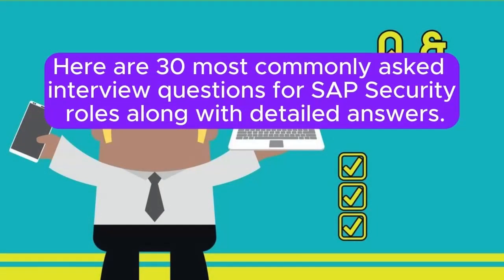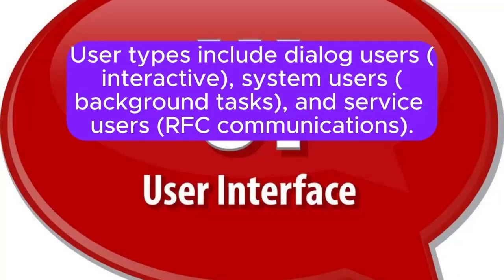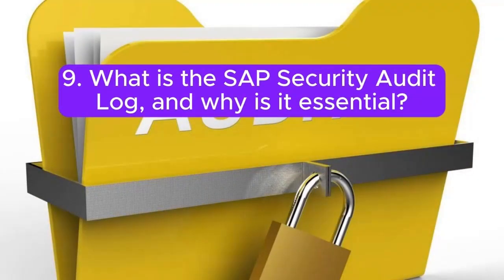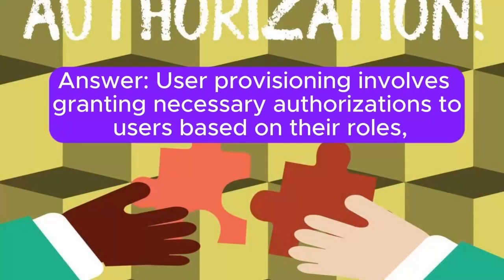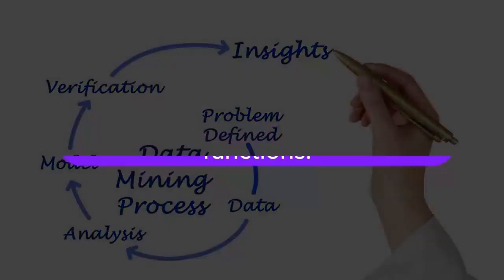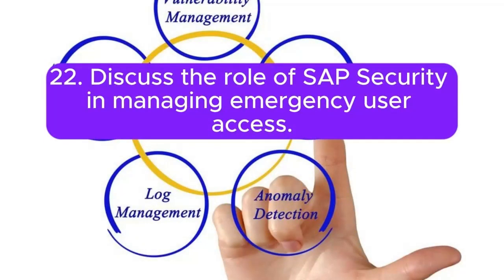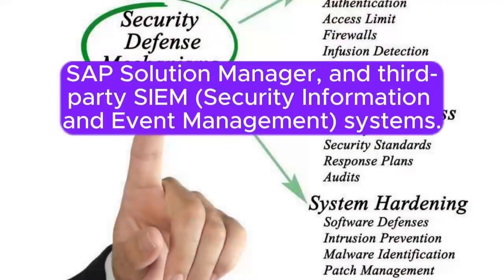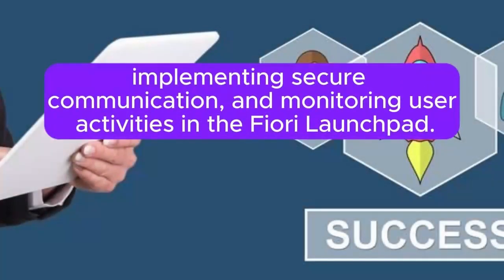"SAP SECURITY", Most Asked Interview Q&A in "SAP Security" Interviews !!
"sap hana" interview questions and answers for freshers
"sap hana" interview questions and answers for experienced

"sap sd" interview questions and answers for freshers
"sap sd" interview questions and answers for experienced

"sap hr/hcm" interview questions and answers

"sap hr/hcm" interview questions and answers for experienced
"sap crm" interview questions and answers
"sap crm" interview questions and answers for freshers
"sap crm" interview questions and answers for experienced